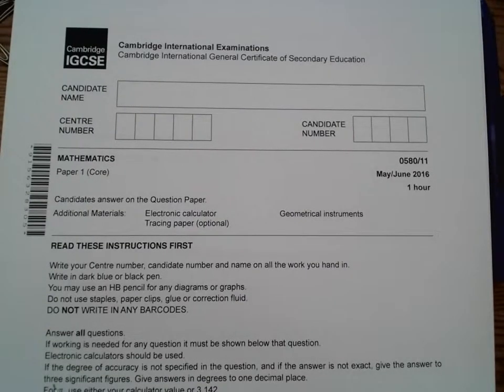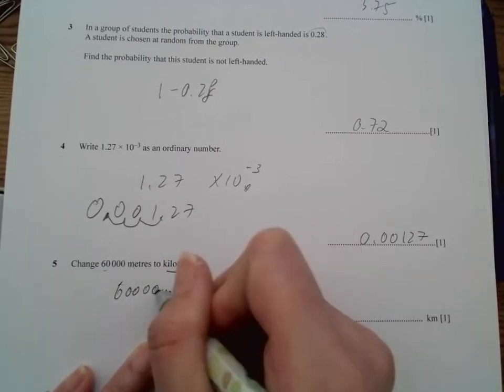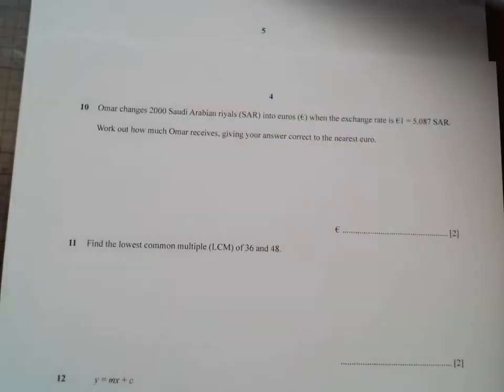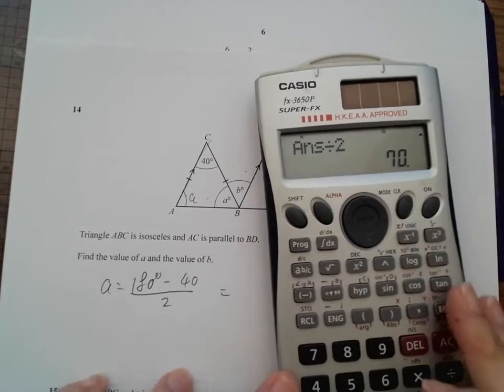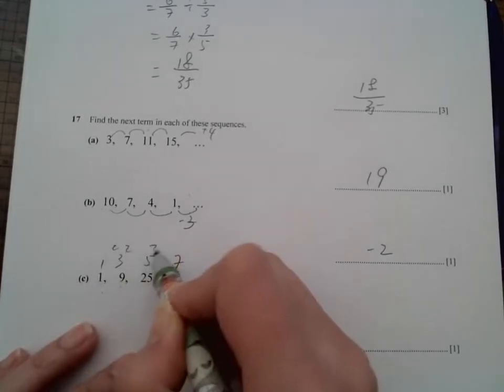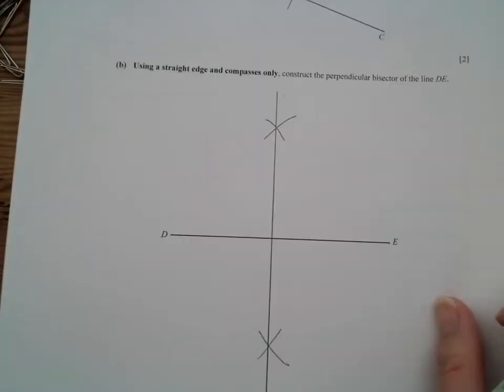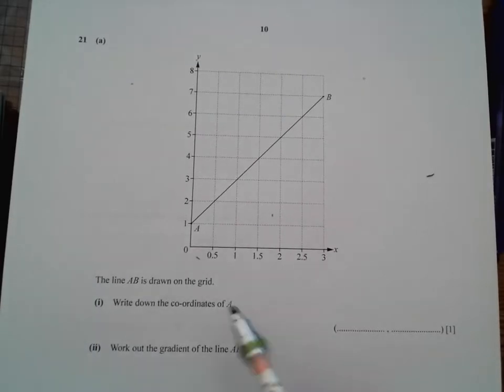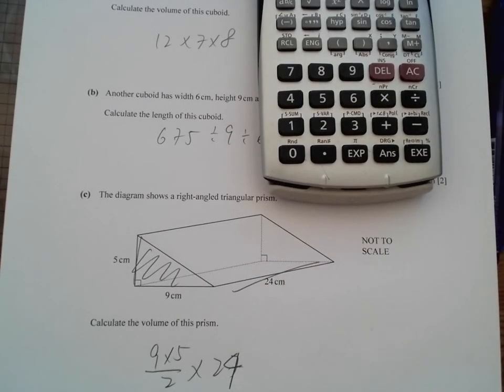IGCSE 0580 2016 MAY 11